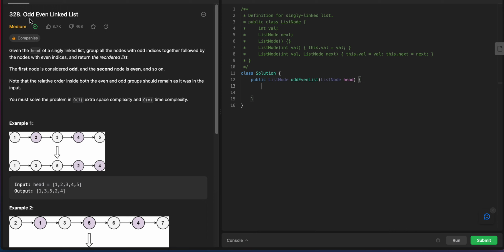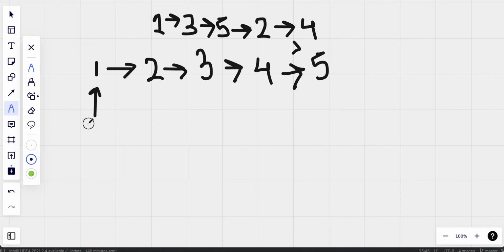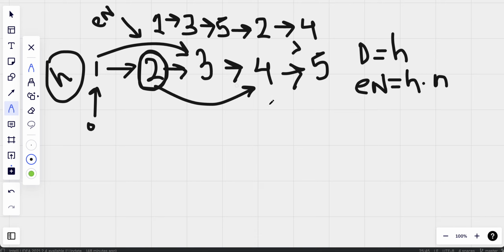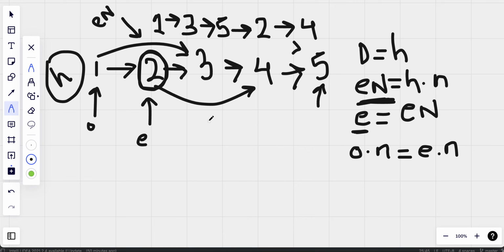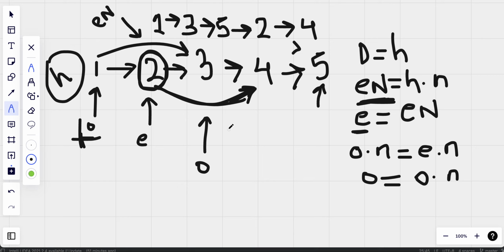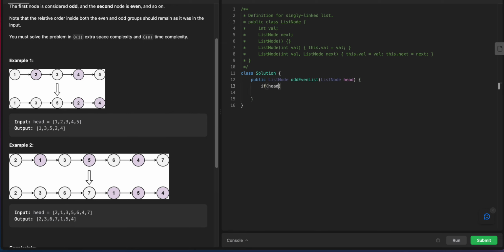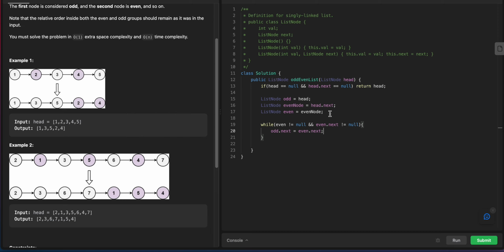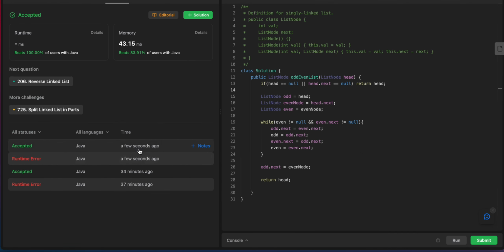Odd Even LinkedList | LeetCode 328 | Java | Easy Explanation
The solution to the LeetCode problem 328. I have explained the approach to solving this problem using two pointers.